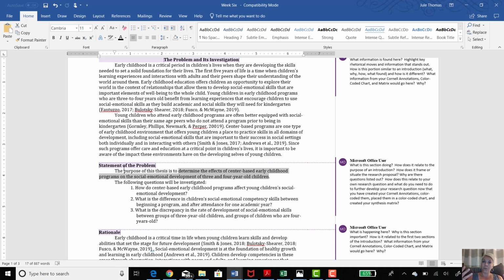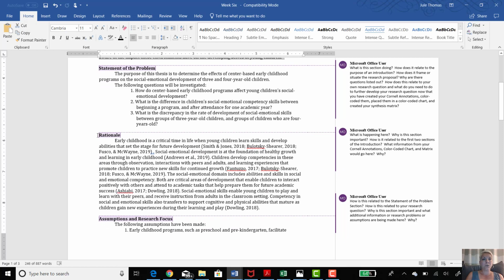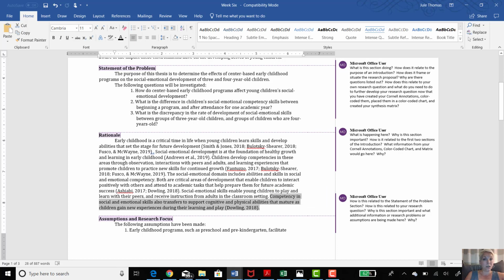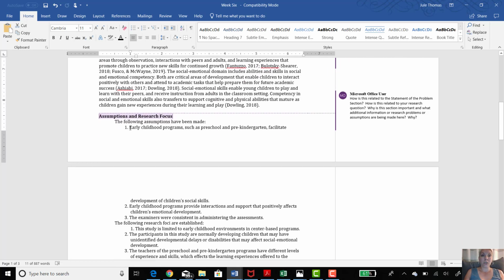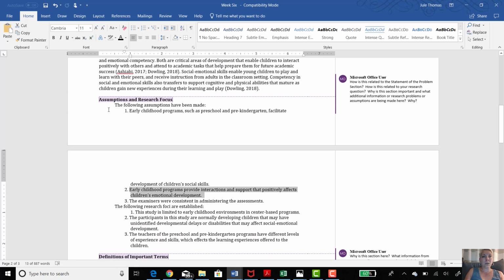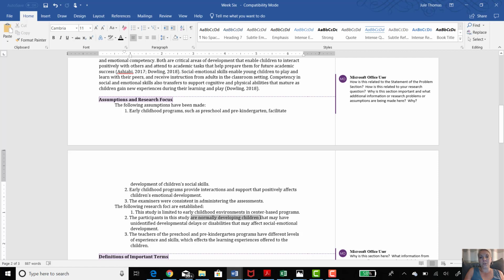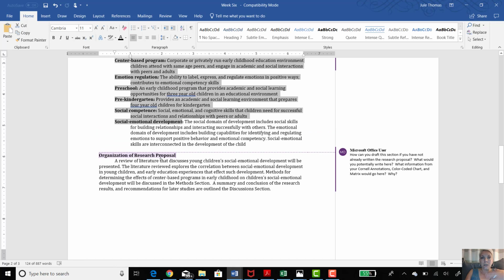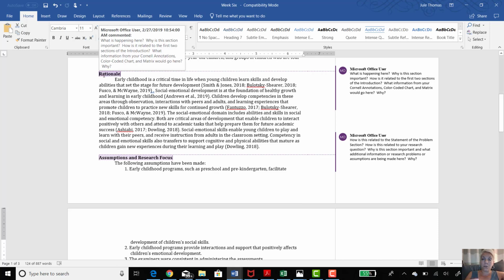ENG 3010: Project Three Introduction Part Two